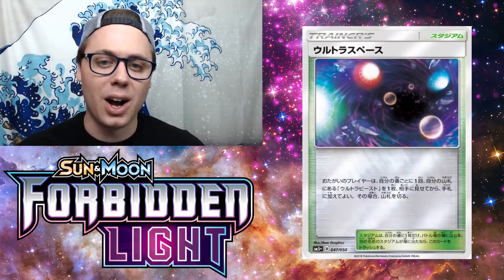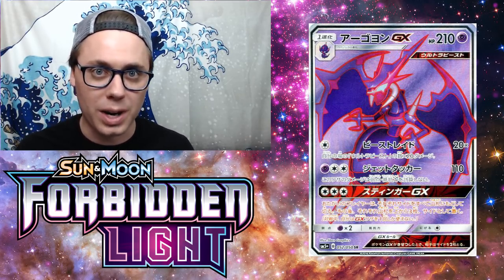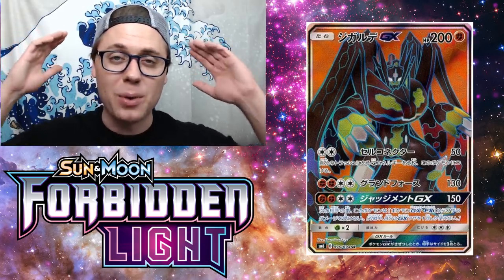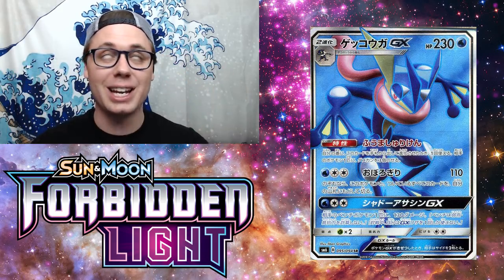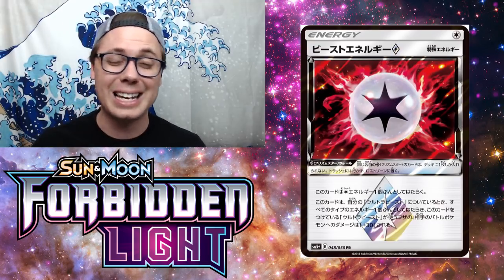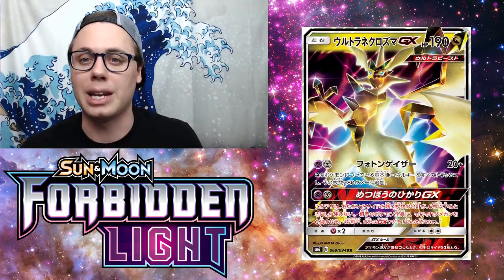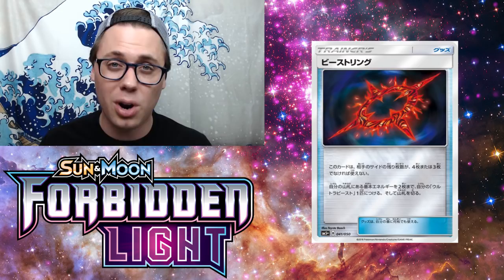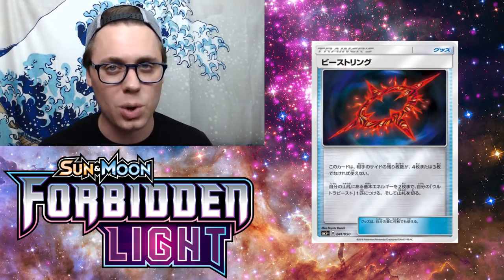Top 10 Forbidden Light Pokemon Cards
Andrew Mahone reviews his Top 10 Pokemon Trading Cards from the brand new Pokemon Trading Card Game Expansion, Forbidden Light. Which new Pokemon Card do you think will claim the top spot? The Forbidden Light TCG set drops on May 4, so make sure to prepare your deck for these awesome new cards coming soon!

Mahone's Etsy store